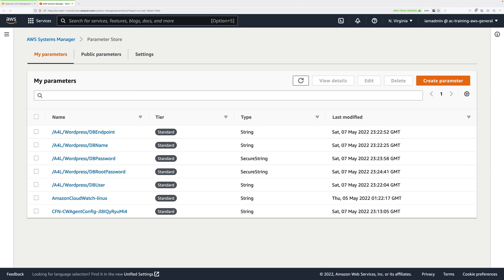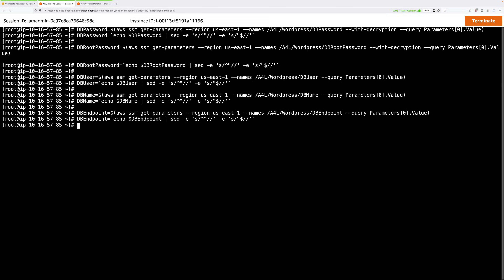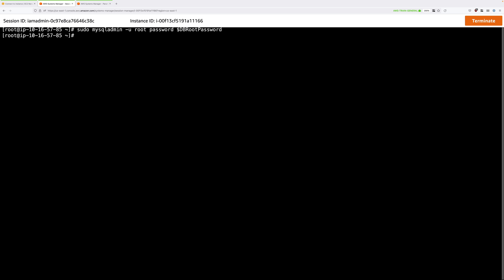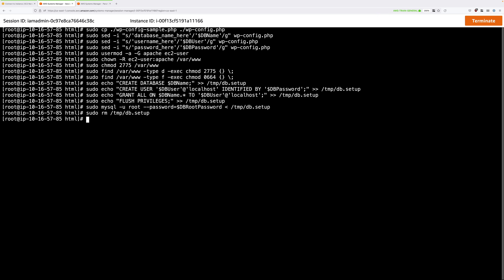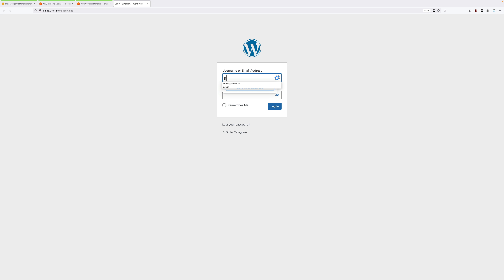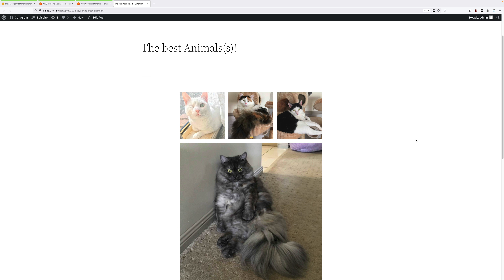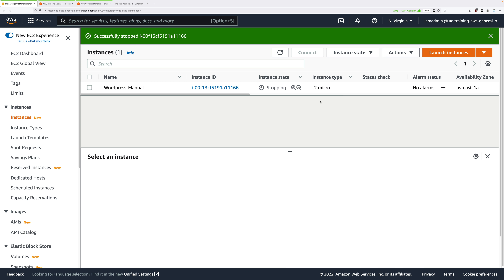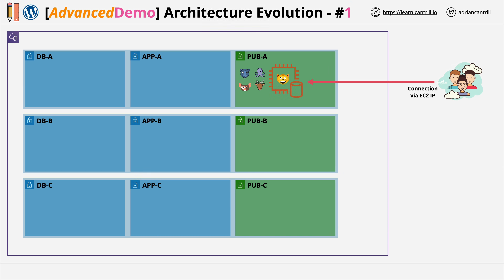Architecture Evolution - STAGE1 - PART2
In this advanced demo lesson you are going to evolve the architecture of a popular web application wordpress The architecture will start with a manually built single instance, running the application and database over the stages of the demo you will evolve this until its a scalable and resilient architecture

The demo consists of 6 stages, each implementing additional components of the architecture

Stage 1 - Setup the environment and manually build wordpress
Stage 2 - Automate the build using a Launch Template
Stage 3 - Split out the DB into RDS and Update the LT
Stage 4 - Split out the WP filesystem into EFS and Update the LT
Stage 5 - Enable elasticity via a ASG & ALB and fix wordpress (hardcoded WPHOME)